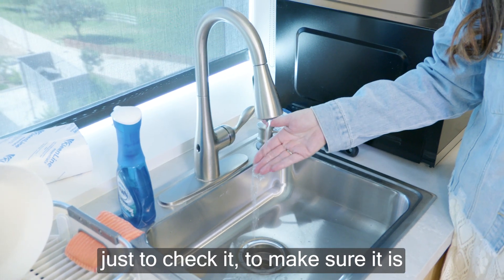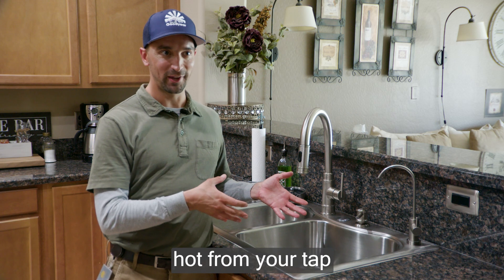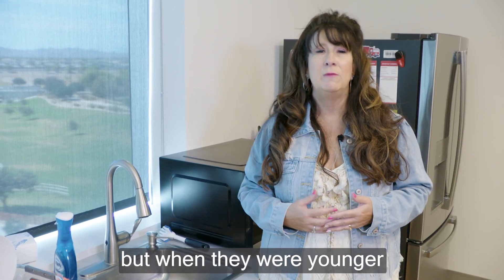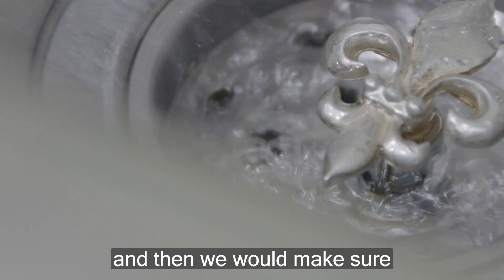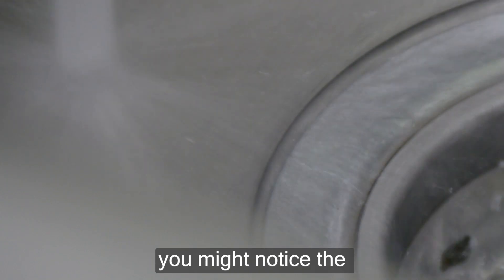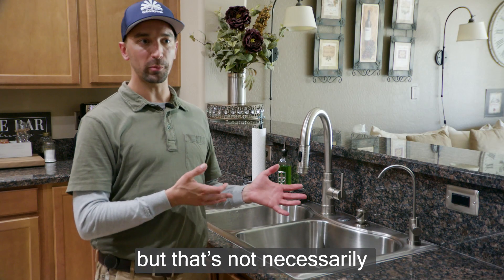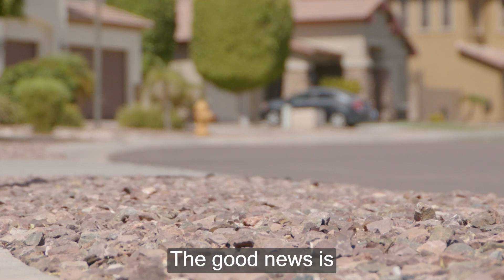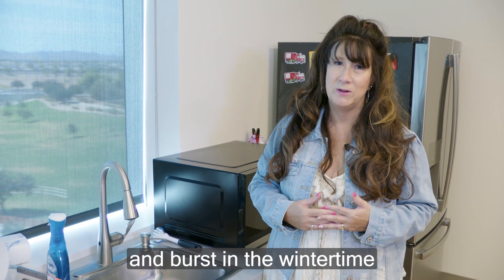Hot Tap Water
What's up with tap water coming out hot? This is very common during our hot summers. As temps rise, the water pipes absorb heat from the ground around them, and the temperature of the water in the pipes increases. Heat also transfers to pipes in walls & ceilings of homes.